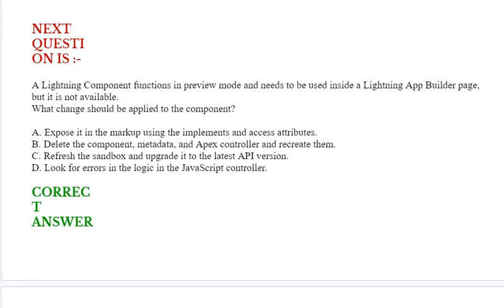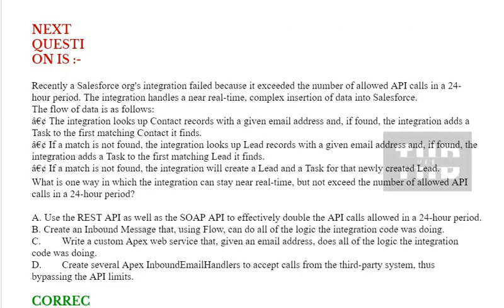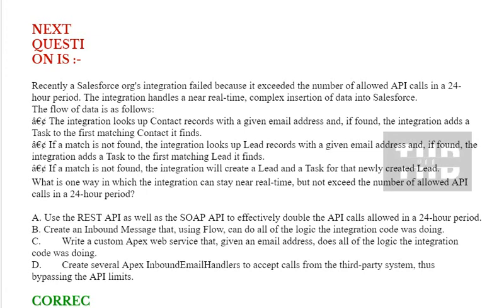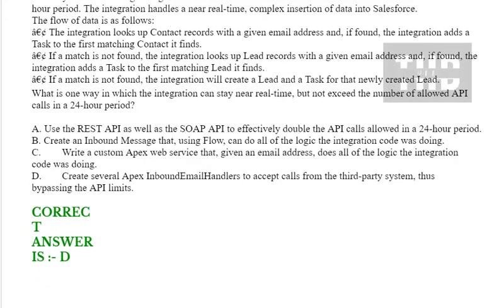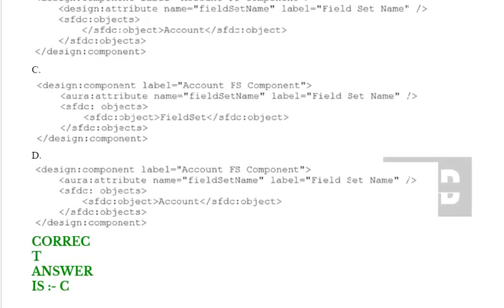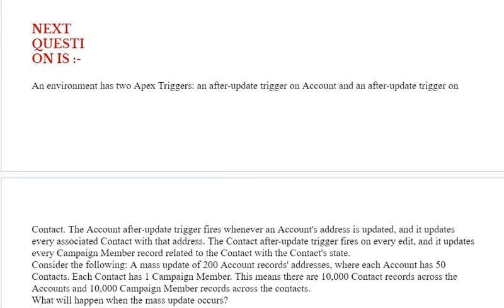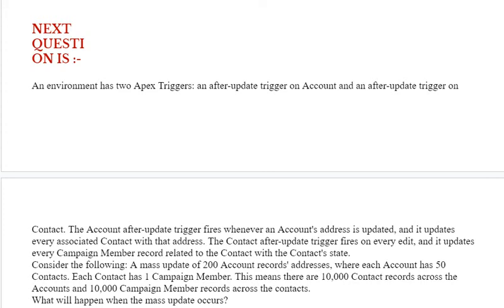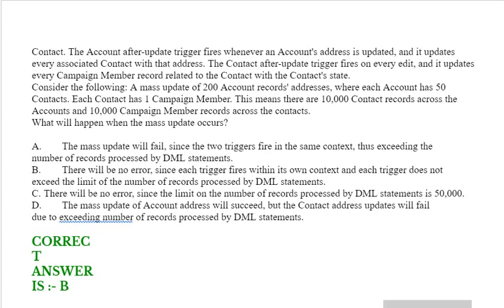Part#12: Salesforce ADM-211 - Salesforce Certified Advanced Administrator - Practice Q&A